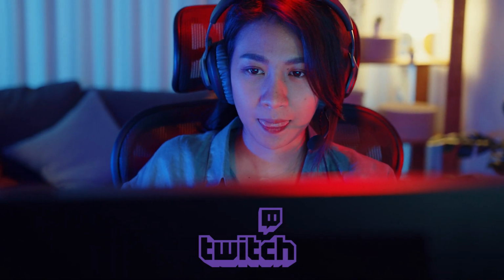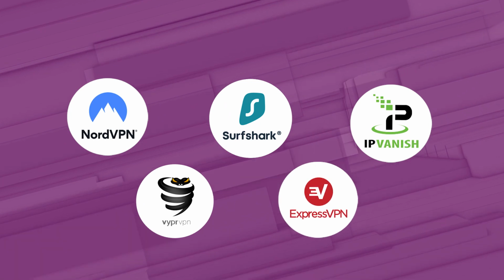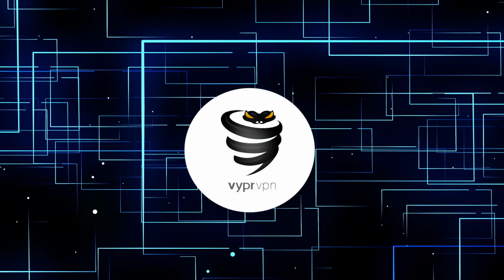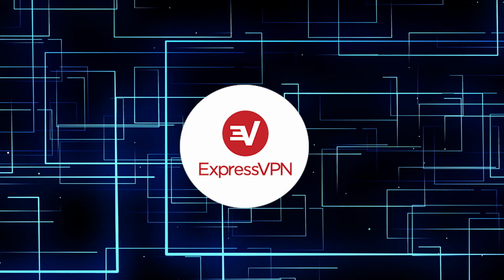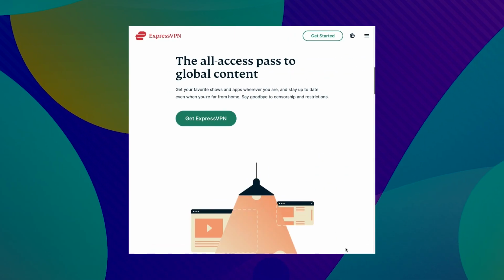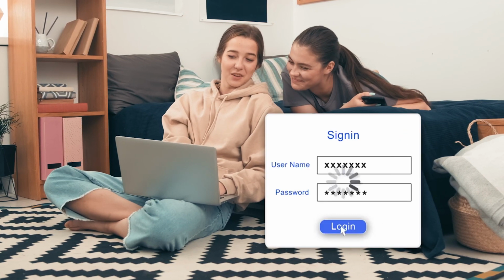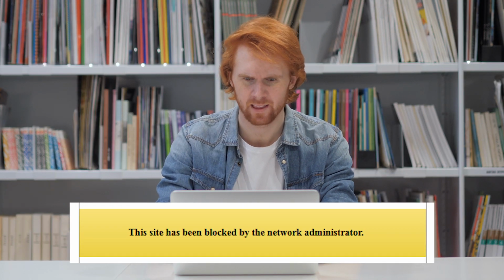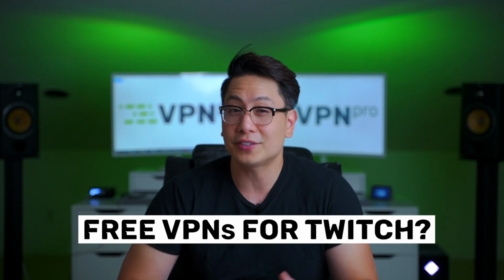Best VPNs for Twitch | Watch and stream freely!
In this video, I’m gonna explain how to deal with Twitch blocks using a VPN. It will not only unblock the platform - you can also prevent ISP throttling, DDoS attacks, keep your private information safe and even access Twitch if your IP was banned.

\\TIMESTAMPS//

00:00 Intro
00:46 Which VPNs are the best for streaming Twitch?
1:22 Does NordVPN have a free-trial?

1:52 On how many devices can you use Surfshark for Twitch?
2:07 How fast is IPVanish for streaming Twitch?
2:46 Which protocol VyprVPN use for Twitch?
3:14 How fast is ExpressVPN for Twitch?
4:03 How can a VPN help with streaming Twitch?
4:15 In which countries Twitch in censored and can a VPN bypass it?
5:17 Are there good free VPNs for Twitch?

*NordVPN*
NordVPN is one of my go to VPNs for streamers. It has unlimited bandwidth and pretty mind-blowing speeds. Thanks to the NordLynx protocol. There are lots of servers spread across loads of locations, and the connection is fast and stable. With a single account you can use the NordVPN Twitch service on up to six devices.
*Surfshark*
Surfshark is powerful enough to watch Twitch without buffering, the connection is very stable and bandwidth is unlimited. There are more than 3,000 servers to pick from. One account gives you an unlimited number of connections. Just sign up via iPhone or Android.
*IPVanish*
IPVanish is slower than NordVPN and Surfshark, but it’s still fast enough to stream Twitch in decent quality. Bandwidth is unlimited and there are lots of servers around the world. Unfortunately, IPVanish doesn’t unblock a wide range of streaming platforms, but it does unblock Twitch, which is all we need right now. Plus, it allows 10 simultaneous connections on each account.
*VyprVPN*
VyprVPN is also a bit slower than NordVPN and Surfshark. But it’s fast enough to stream Twitch in high quality, and it unblocks this platform and lots of others with ease. The server fleet is comparatively small, but there are many locations to pick from.
*ExpressVPN*
ExpressVPN is a bit faster than IPVanish or VyprVPN, though it hasn’t caught up with Surfshark VPN and NordVPN yet. Connections are mostly stable, especially on the new Lightway tunnelling protocol.
*Free VPN for Twitch*
You can use free VPNs for Twitch, but keep in mind that this has some definite drawbacks. They have a small server list or a bandwidth limit, which won’t get you far when you’re streaming. And totally free VPNs aren’t just slow and unreliable – they’re usually involved in shady business practices too